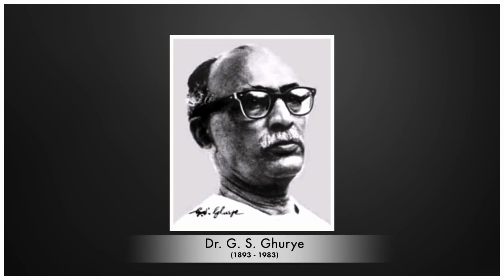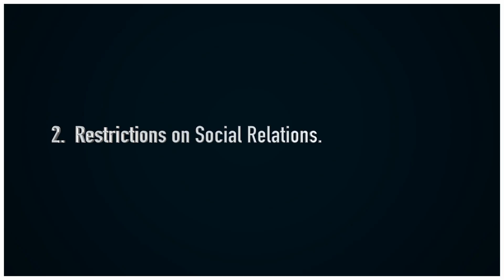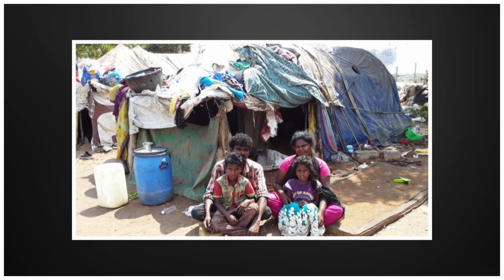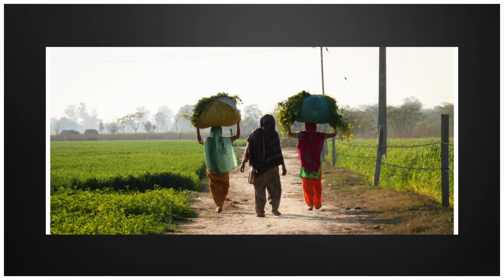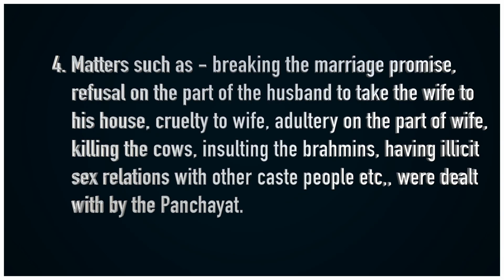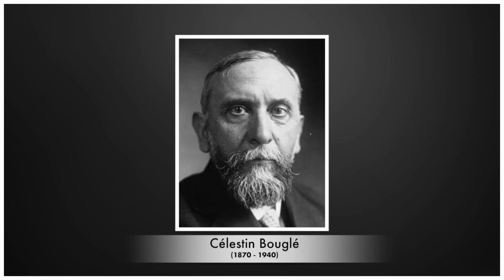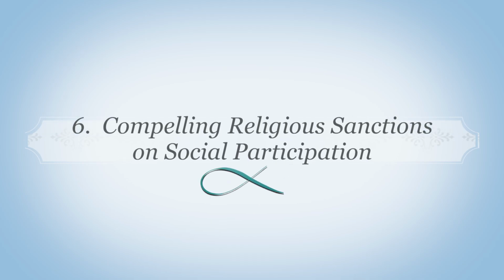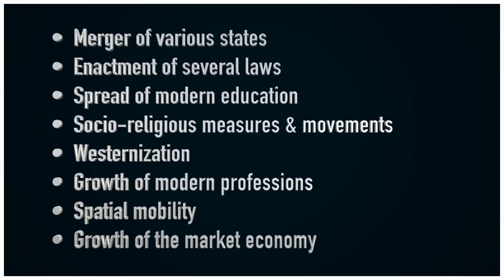OU | BA- 2nd Sem | Sociology - Features Of The Caste System | T-SAT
Bihar? (if applicable to your case study) (optional)

T-SAT Network Digital Classes are Now Available on Following Platforms:

👉Install T-SAT App:
1. For Android Users: Play Store
2. For Apple Users: AppStore